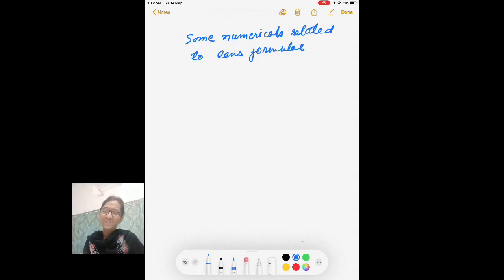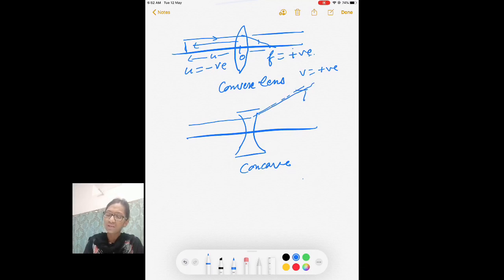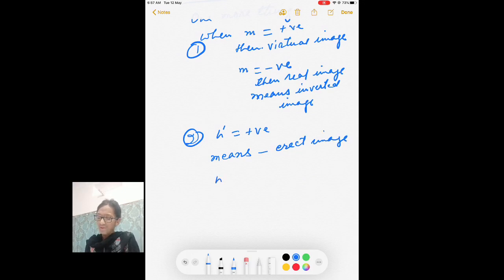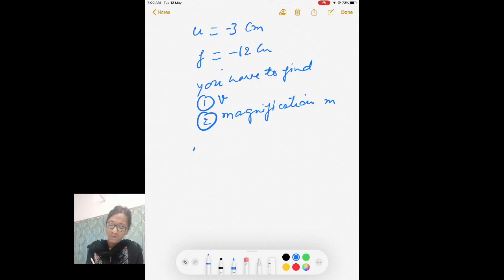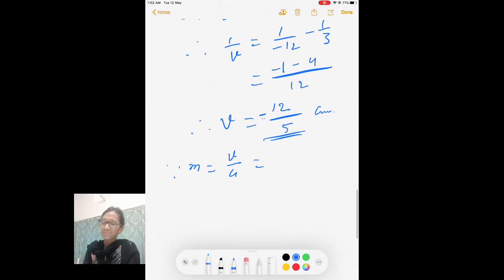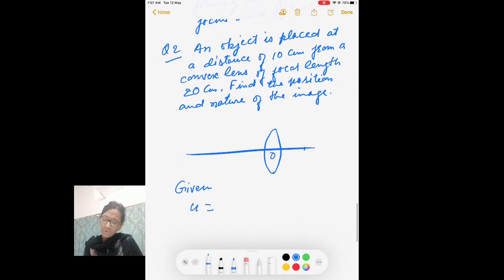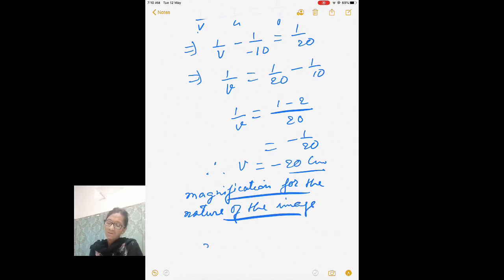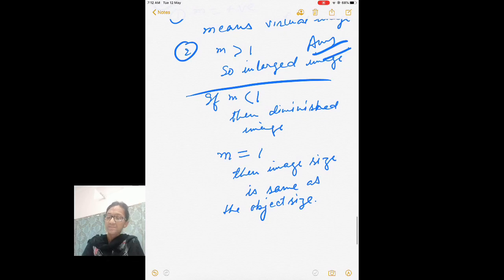Class 10 numericals on Lens formula